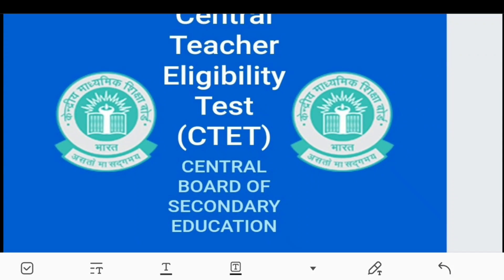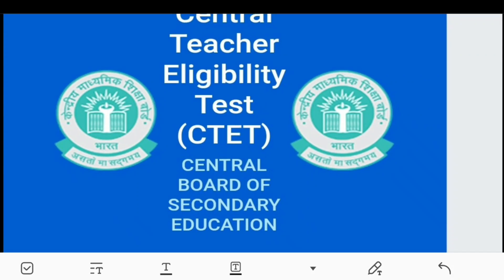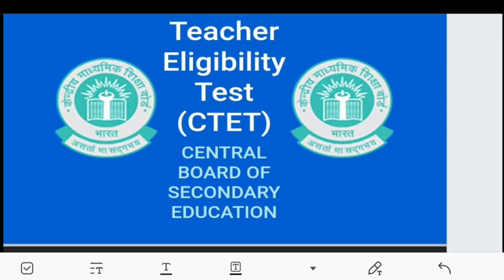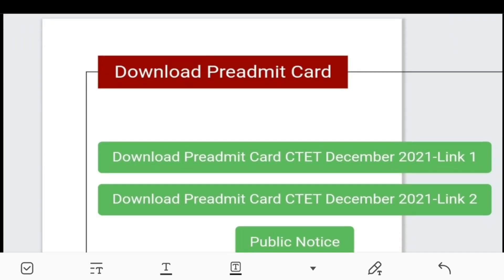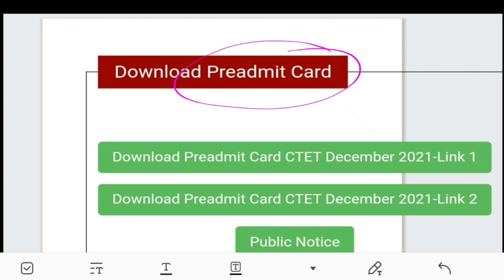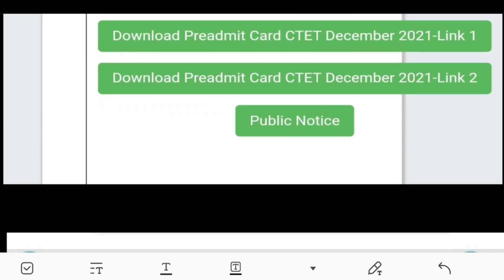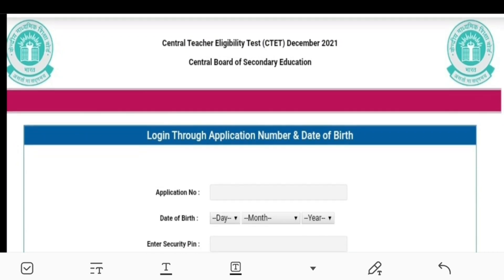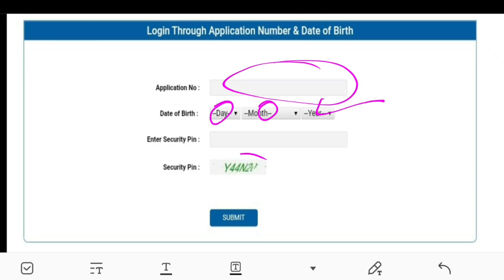CTET 2021-2022 Hallticket Download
Instagram ID

Study GK
Susheel Creations

TET Exam Details
CTET Exam details
CTET 2021
CTET syllabus
Ctet Exam Pattern
ctet information 2021
ctet tet Exam details
ctet Notification 2021
ctet Notification details
ctet 2021 Notification
ctet 2021 application
ctet application 2021
ctet application
ctet application details
ctet application in Kannada
ctet in Kannada
how to apply for ctet
how to apply ctet
what is ctet ?
tet ctet difference
ctet 2021 details
ctet free test
ctet mock test
ctet 2021 cbt test
ctet 2021 model test
ctet 2021 mock test
ctet mock test
ctet mock test 2021